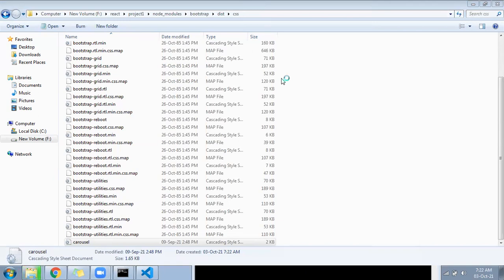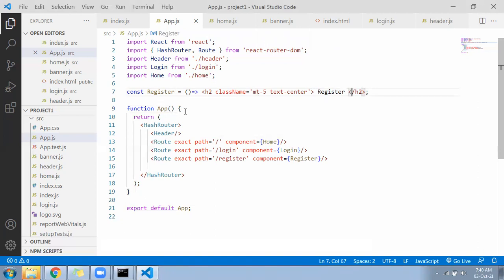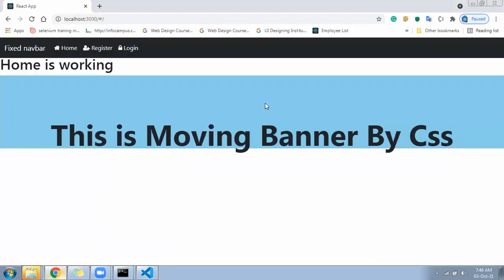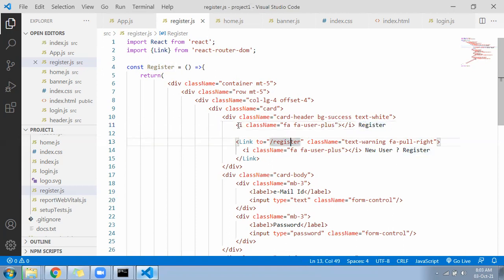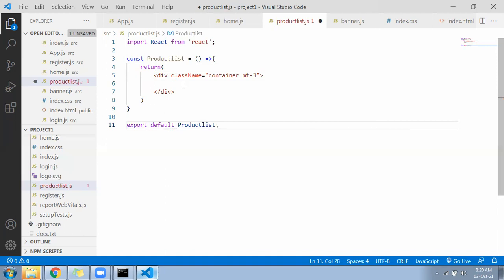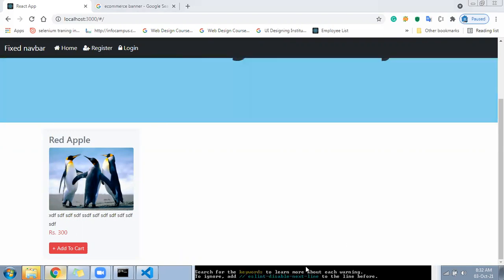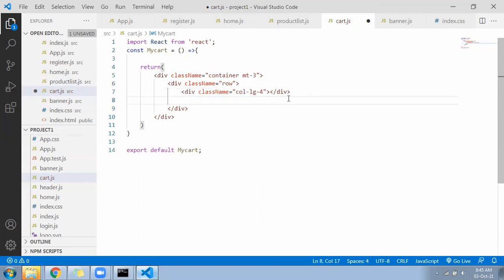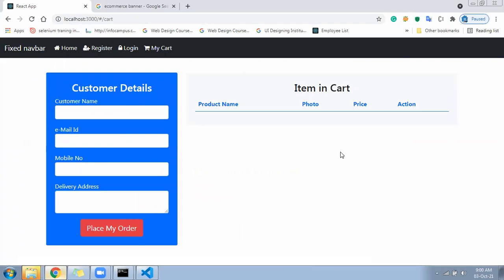Project Session #2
React + JSON-SERVER API E-commerce Project